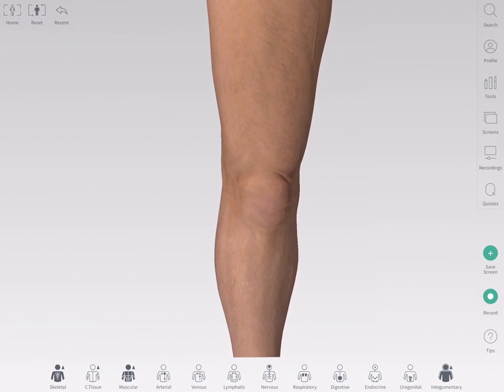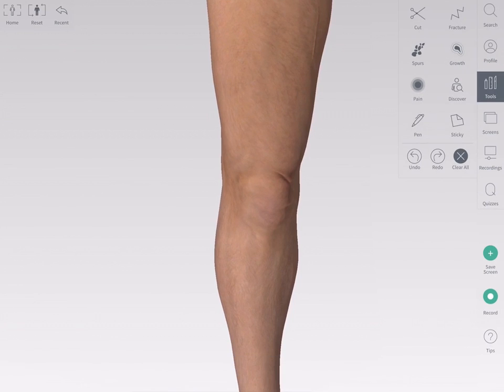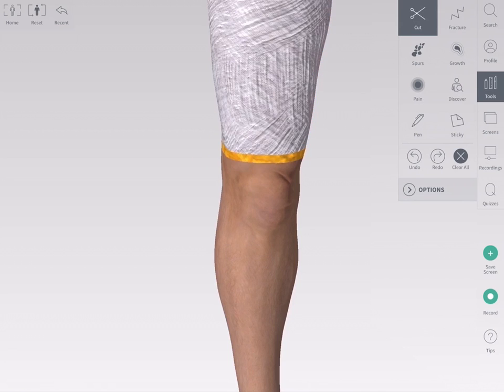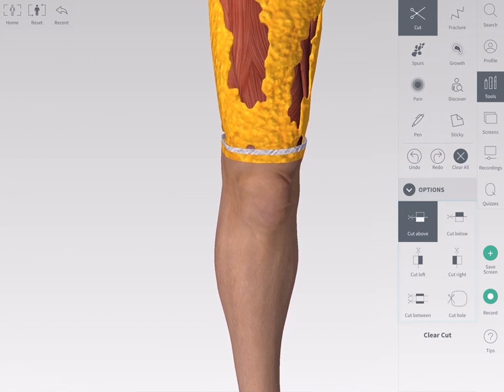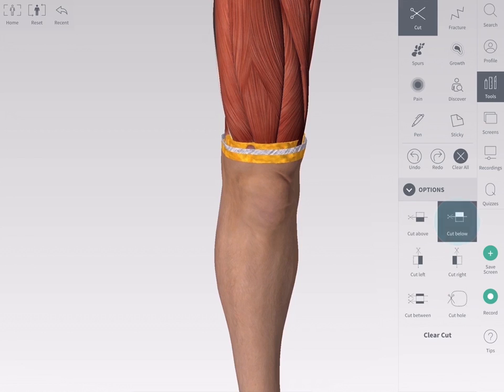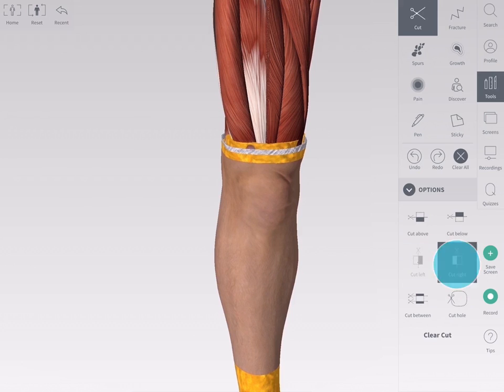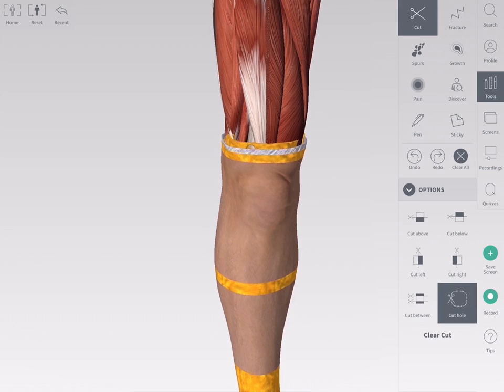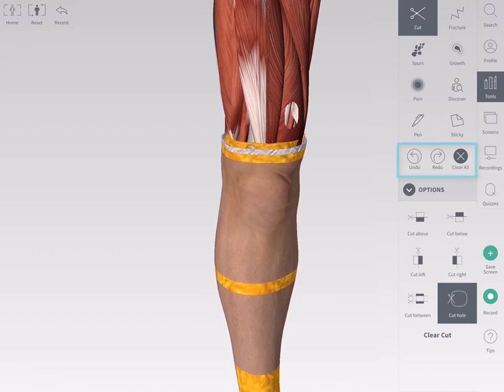Cut Tool - Complete Anatomy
Cut through the model to explore the relationships between structures, and even simulate surgical procedures.